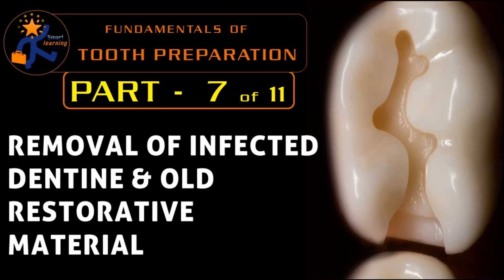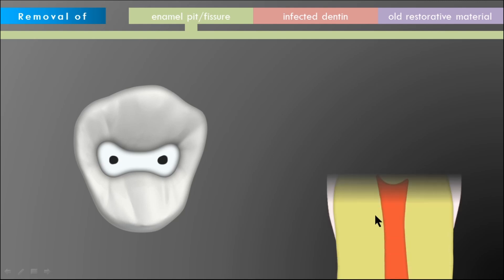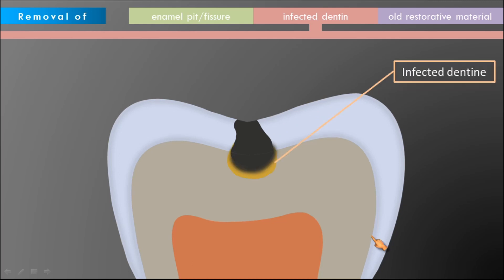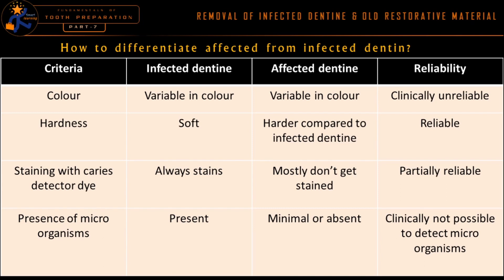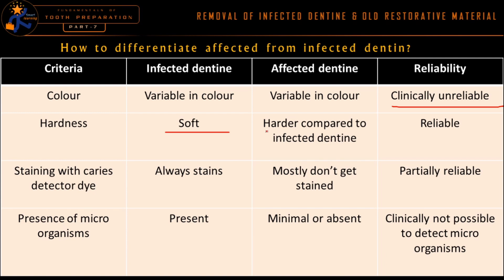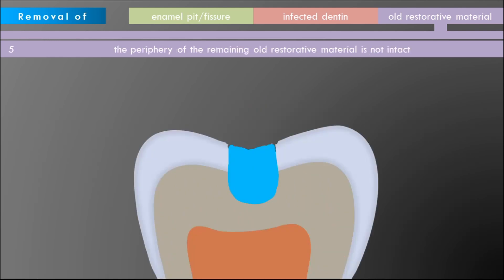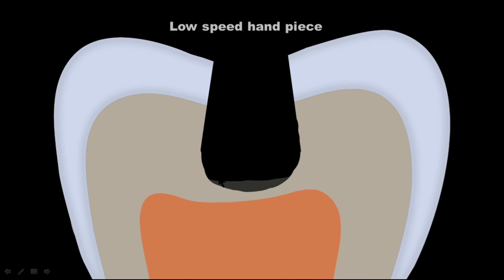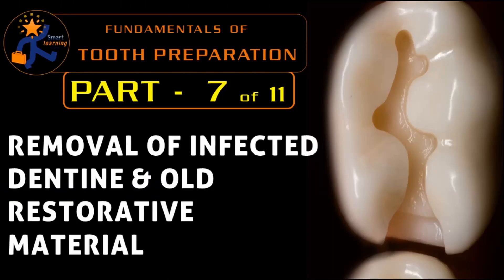Fundamentals of tooth preparation : Part 7 | Removal of infected dentin and old restorative material